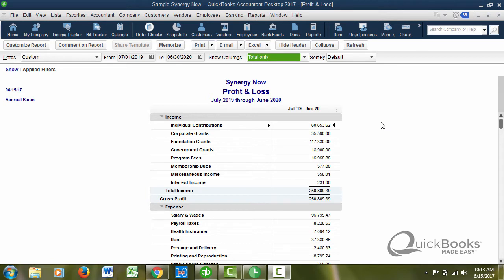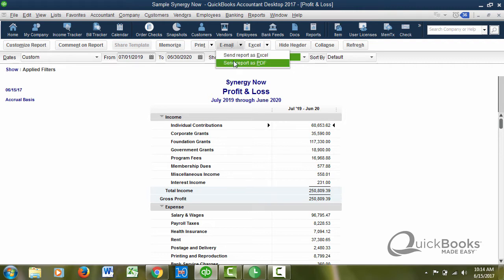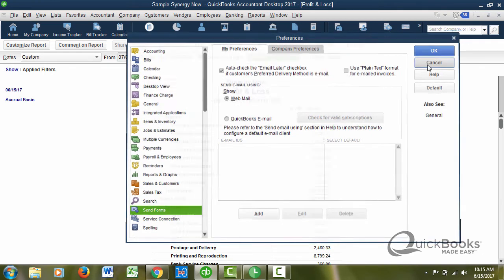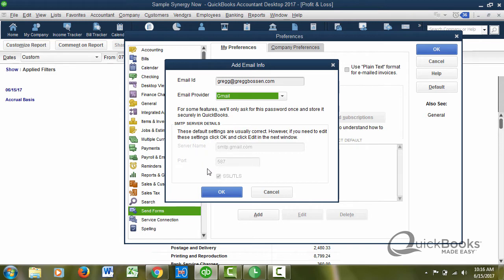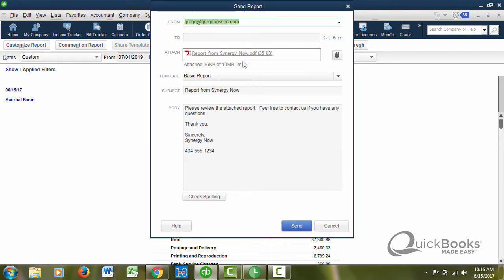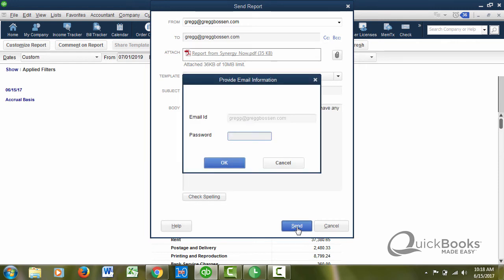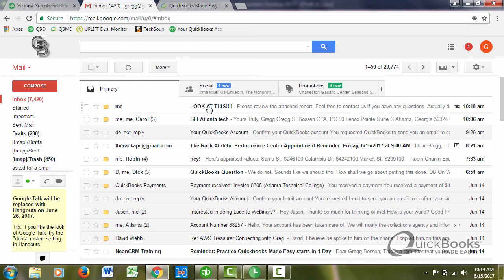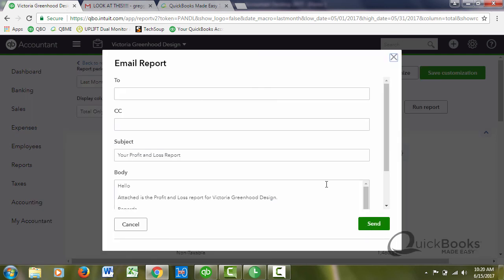Emailing out of QuickBooks® by QuickBooks® Made Easy™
This month's QuickBooks® Made Easy™ QuickTips™ is all about emailing out of QuickBooks®.

This tip will work with all Desktop and Online Editions of QuickBooks®.

Have you ever wondered how to set up QuickBooks® to Email? We will walk you through how to set up your QuickBooks®  datafile to email directly out of QuickBooks®! That is right! If you are saving reports and then sending them manually from your email you can stop today!

What's covered in this Month's QuickTips™: Emailing out of QuickBooks®

Where to go to email on the Online version (No Set up!)

Gregg doesn't want to be alone